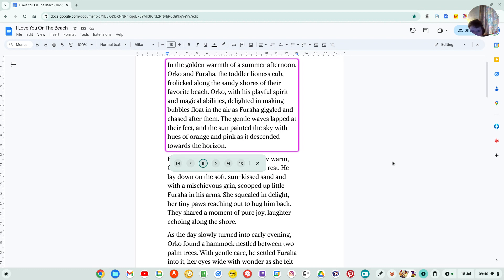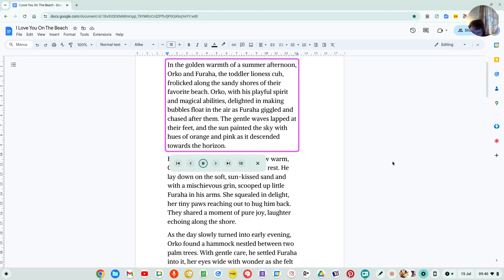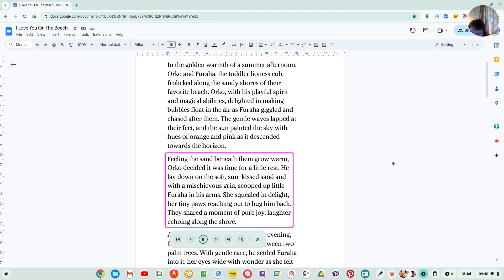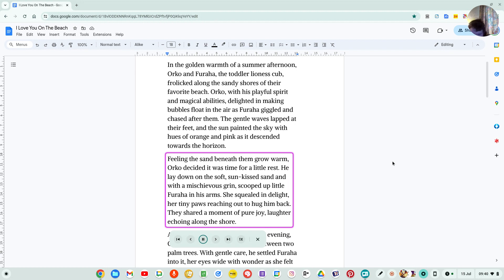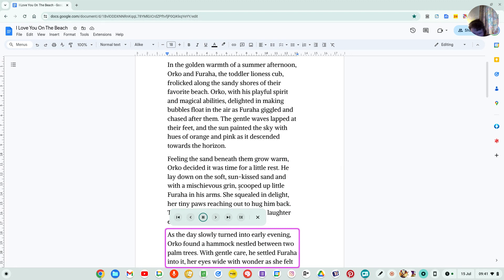I Love You At The Beach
The beginning of a story about a nice, relaxing beach holiday.